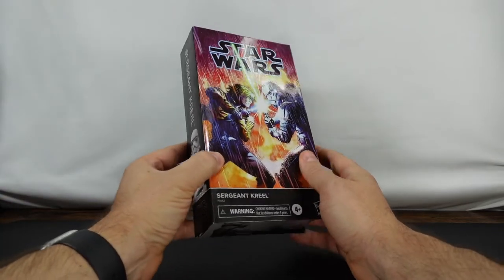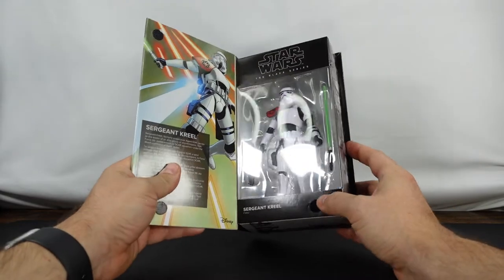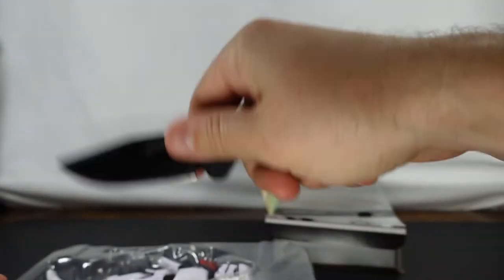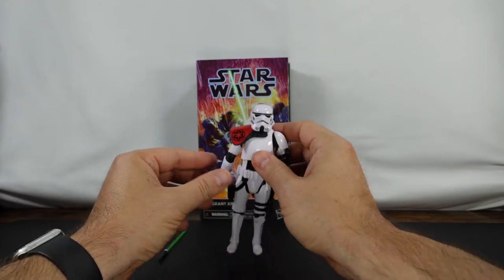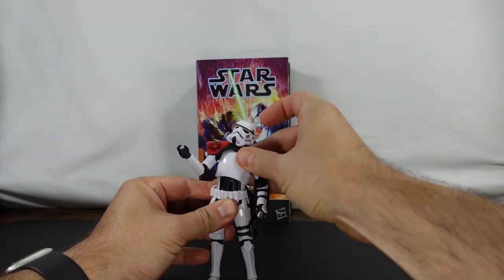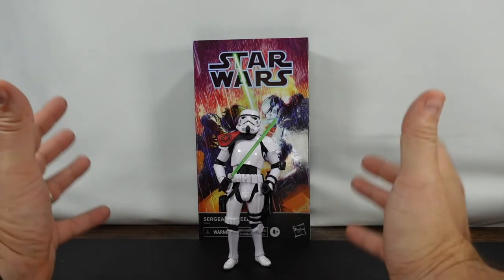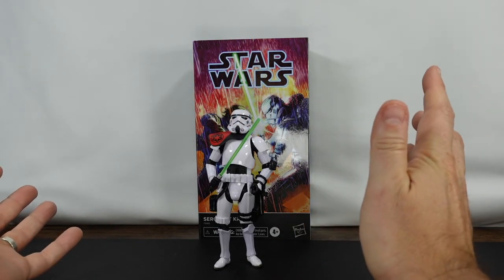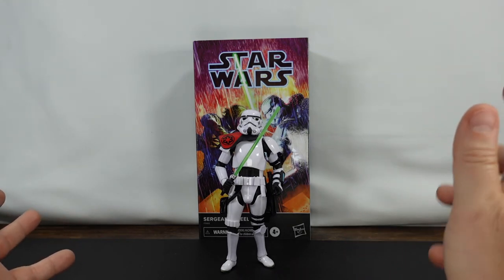Sergeant Kreel | Star Wars The Black Series | Unboxing and Review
I will be the first to admit that I do not know much about this character's backstory. I mean a Stormtroper with a lightsaber? That aside, this is an awesome figure. If it is a trooper and Black Series, you can pretty much guarantee that I am going to pick it up!

I am definitely going to need to start reading more of the comic material. If you have a good place to start, please let me know in a comment.

Sergeant Kreel, formerly undercover Agent 5241, serves as the leader of an elite group of SCAR troopers, Task Force 99, under the direct command of Darth Vader.